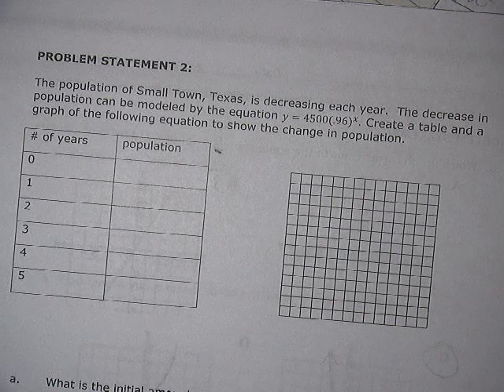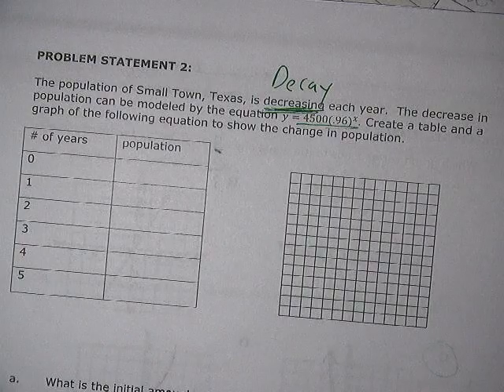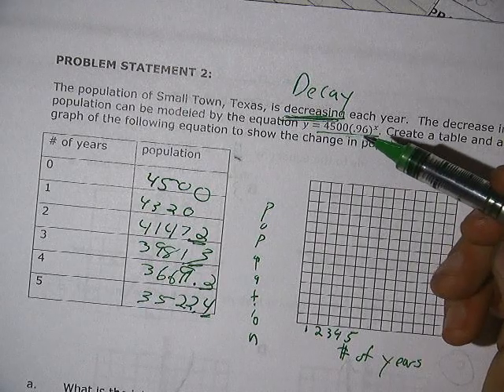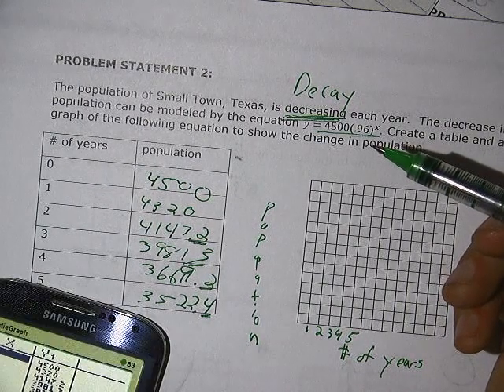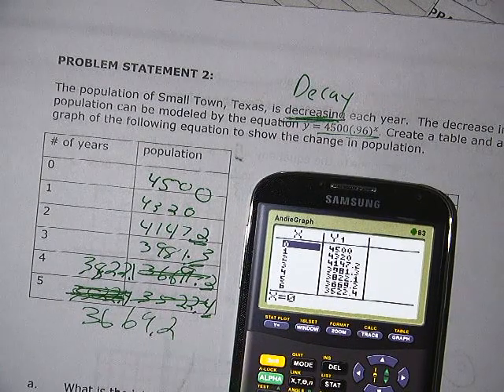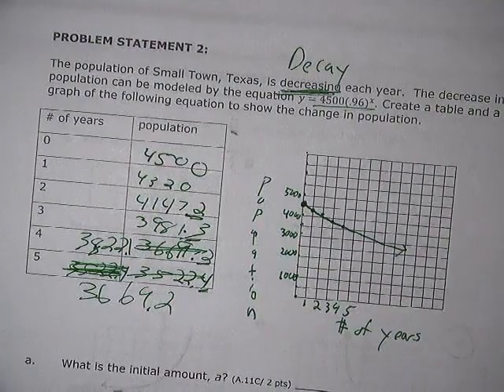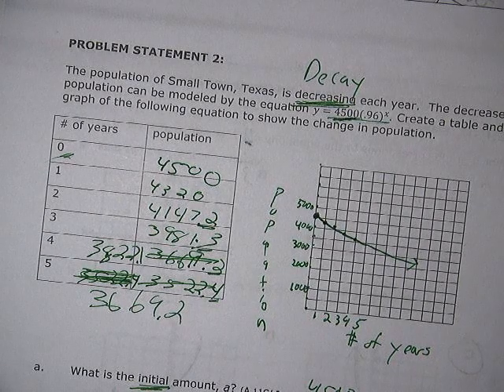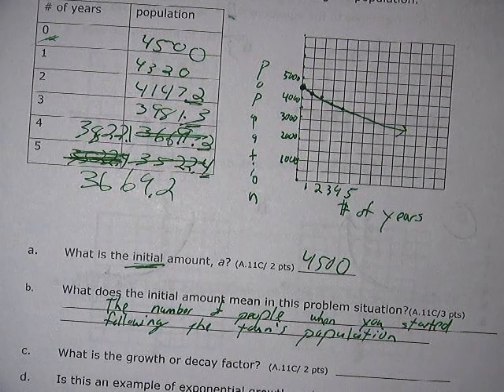Unit 6B ReviewPS2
A1 p54